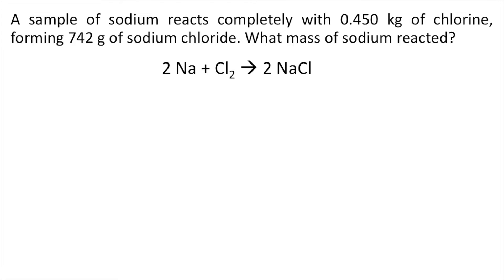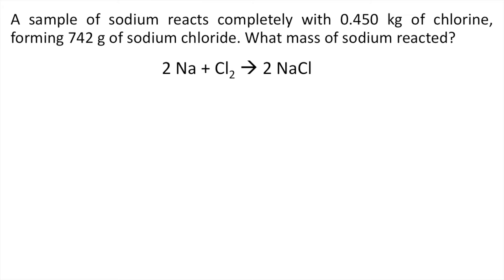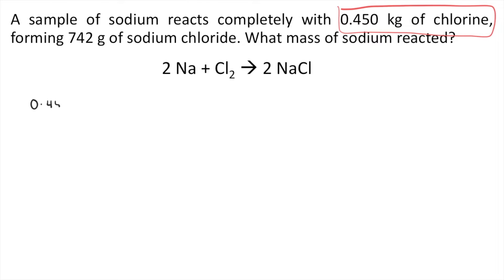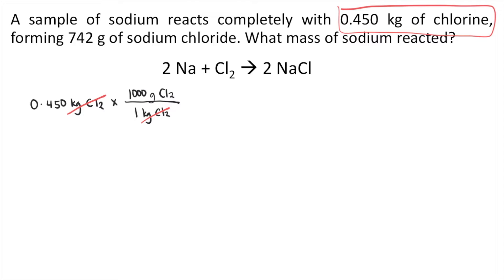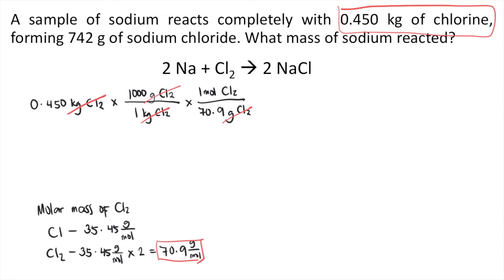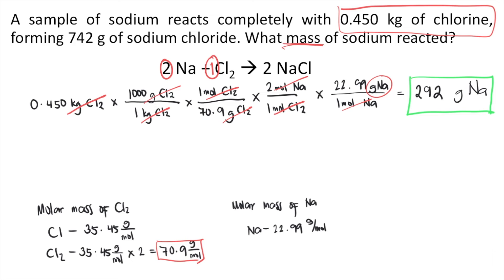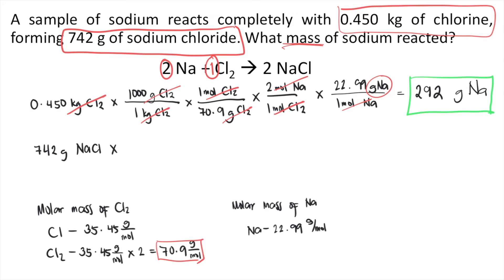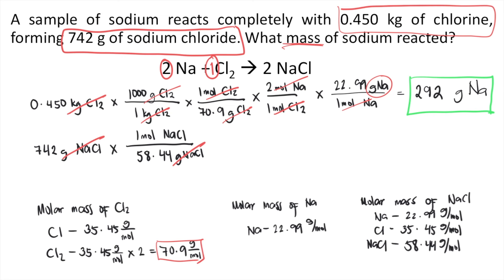A sample of sodium reacts completely with 0.450 kg of chlorine, forming 742 g of sodium chloride.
A sample of sodium reacts completely with 0.450 kg of chlorine, forming 742 g of sodium chloride. What mass of sodium reacted?